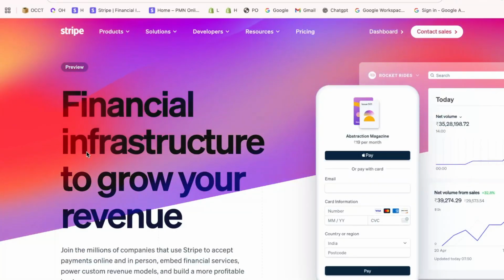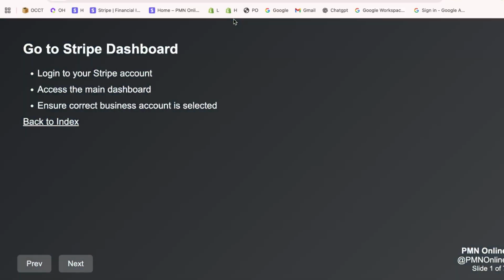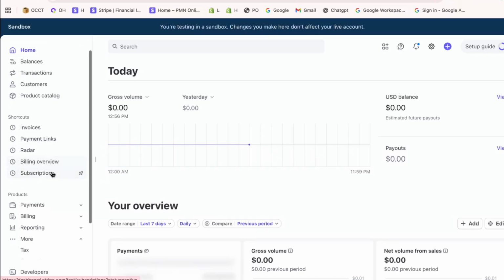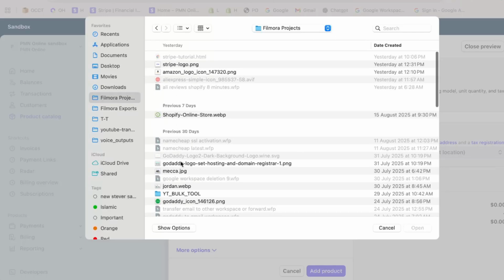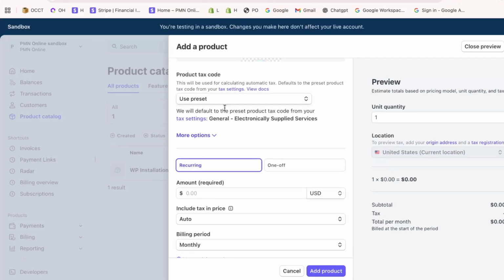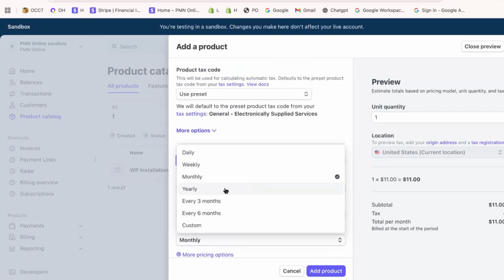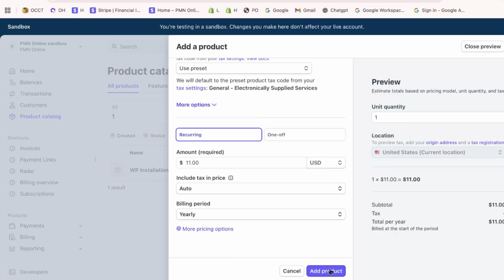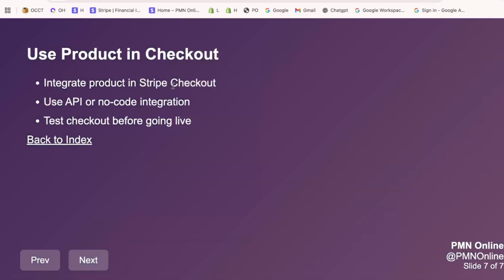How to Setup Products and Prices in Stripe, Add Recurring Subscription Price Type Easily 2026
In this video, I’ll guide you through how to set up products and prices in Stripe and also show you how to add recurring subscription price types in 2026. Stripe makes it simple to create one-time product pricing or recurring billing plans for subscriptions.

You’ll learn how to create a new product in your Stripe dashboard, set up a one-time purchase price, and configure subscription-based recurring prices. I’ll also cover the difference between one-time and recurring billing, how to assign products to customers, and how to integrate them with your checkout or website.

By the end of this tutorial, you’ll know exactly how to configure products and pricing options in Stripe for both simple payments and subscription-based services.

Timestamps:
00:00 – Intro: Products & prices in Stripe
00:40 – Creating a new product in Stripe
01:15 – Adding one-time price types
01:45 – Setting up recurring subscription pricing
02:20 – Assigning prices to customers
02:50 – Checkout & integration notes
03:03 – Wrap up